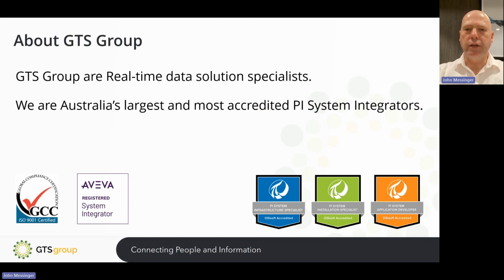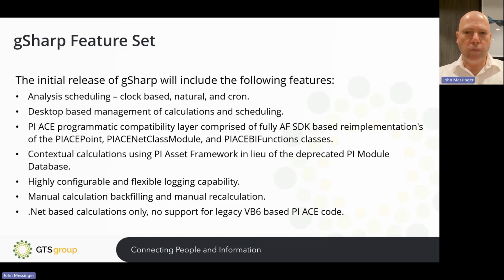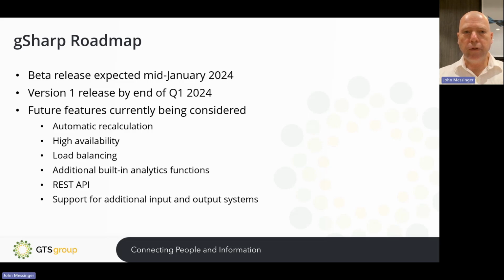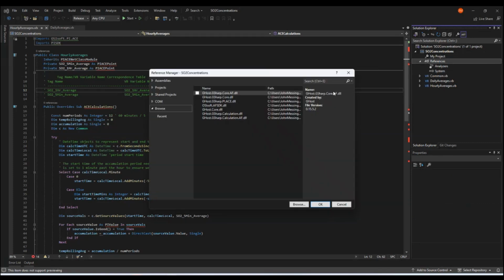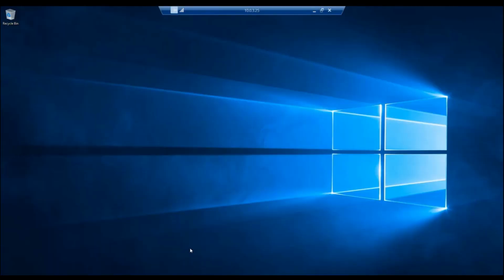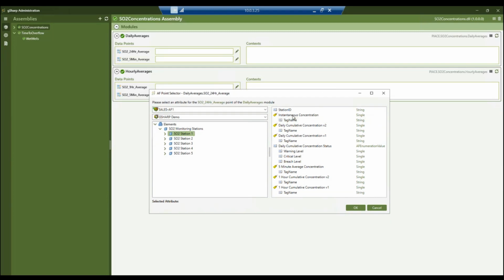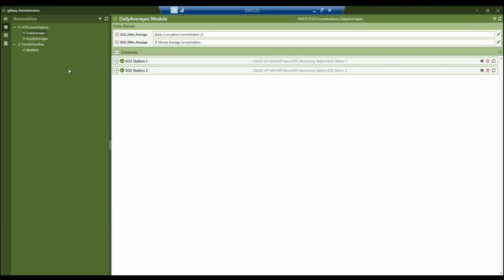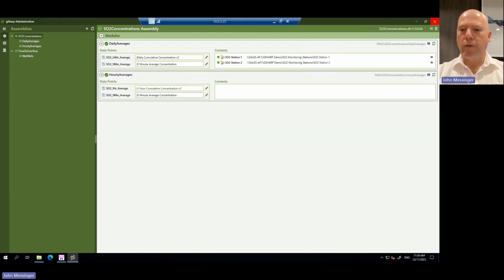Webinar: gSharp (PI ACE Replacement)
During this webinar GTS Groups Chief Technology Officer, John Messinger, discusses:
     - gSharp’s features and functions for real-time OT scripted analytics & scheduling.
     - How gSharp compares to the current PI ACE functionality.
     - Why we built gSharp.